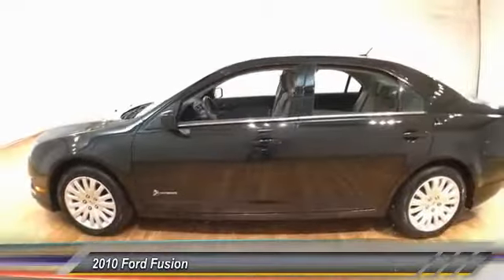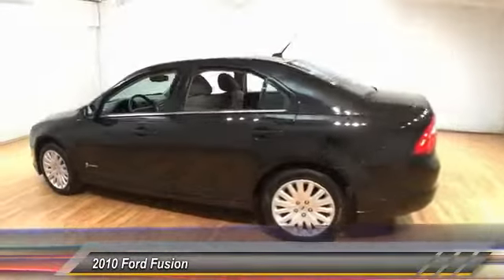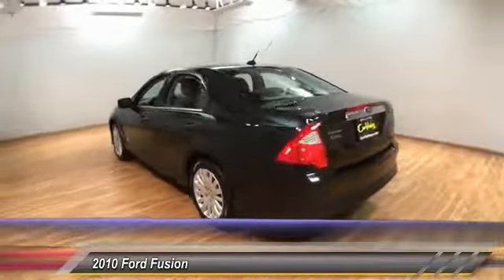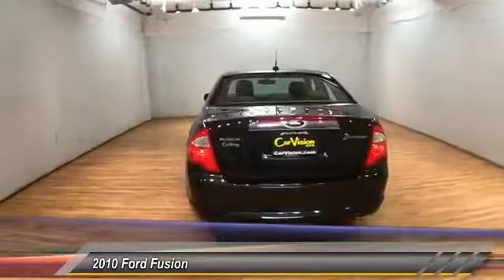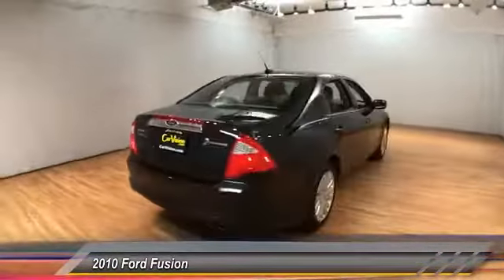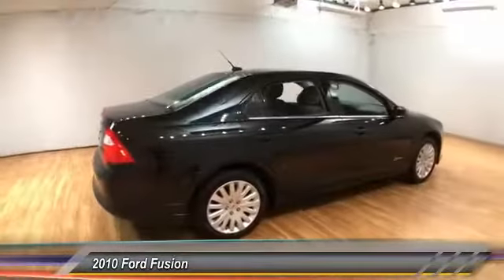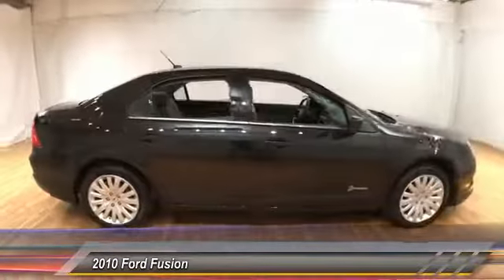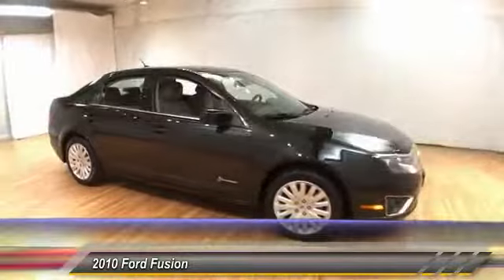2010 Ford Fusion Norristown PA 379436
2010 Ford Fusion Hybrid

Car Vision
2626 W Ridge Pike

Car Vision has a wide selection of exceptional pre-owned vehicles to choose from, including this 2010 Ford Fusion. This 2010 Ford Fusion comes with a CARFAX Buyback Guarantee, which means you can buy with certainty. With its full CARFAX one-owner history report, you'll know exactly what you are getting with this well-kept Ford Fusion. Outstanding fuel economy and sleek styling are two great reasons to consider this Ford Fusion. This low mileage Ford Fusion has barely been touched. It's the next best thing to buying new. The interior of this Ford Fusion Hybrid has been through meticulous inspection and could almost pass for a brand new vehicle. More information about the 2010 Ford Fusion: Ford's Fusion offers a lot of bang for the buck in a midsize car, and with a wide variety of engine options, available all-wheel drive, a new Sport version, and a new hybrid system, it's a strong contender in a field led by the Chevy Malibu, Honda Accord, and Toyota Camry. Interesting features of this model are available hybrid powertrain, Excellent value, powerful selection of engines, edgy styling, and optional all-wheel drive Why buy from Car Vision? (1) We are a No-Hassle No-Haggle dealership! We pre-discount our cars, so there is no need to worry if you're getting the right price. (2) Our salespeople are non-commissioned, and trained to be more of a Buyer's Assistant than a typical sales person. (3) All our vehicles are Handpicked, Inspected, and Protected. They go through a meticulous 118-point inspection process. (4) A vehicle history report is provided with each car. (5) Are you are looking to sell your car? Com . Our Market Based pricing philosophy ensures you pay below the current market average for the same car with comparable mileage! We utilized cutting edge software which pulls data from every major auto website. Our goal is to price our cars low enough to sell within 30 days. This means you get our best price without having to worry if you paid too much.